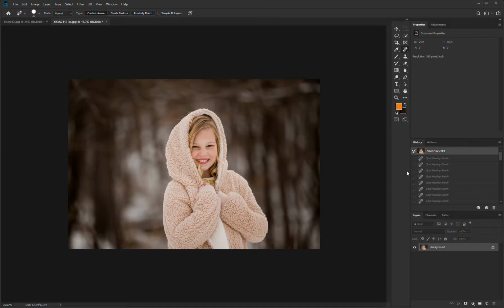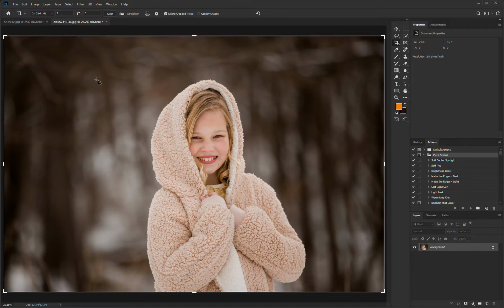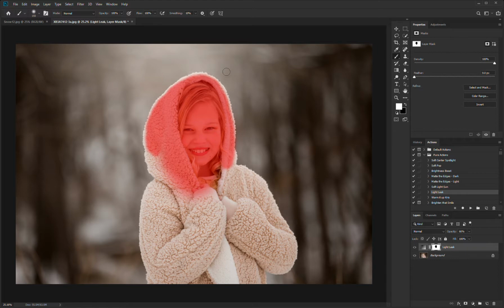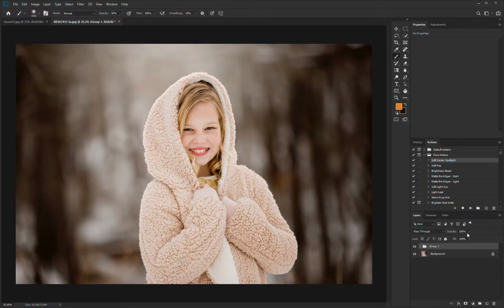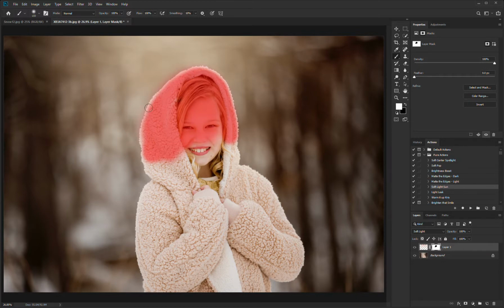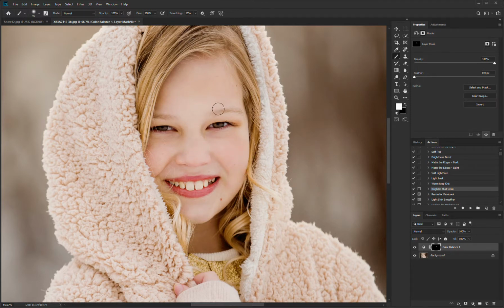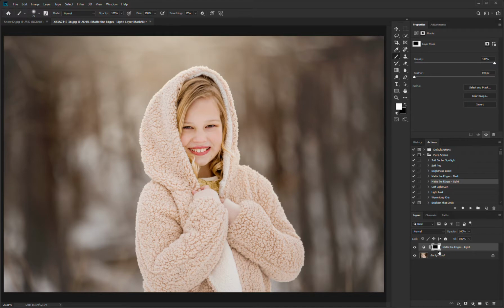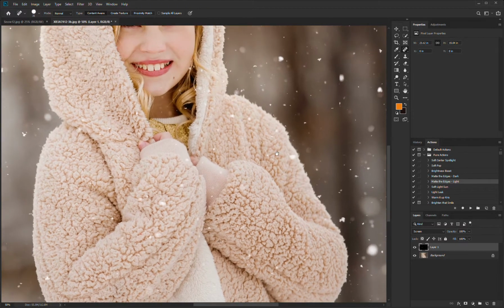Part Two Photoshop Edit